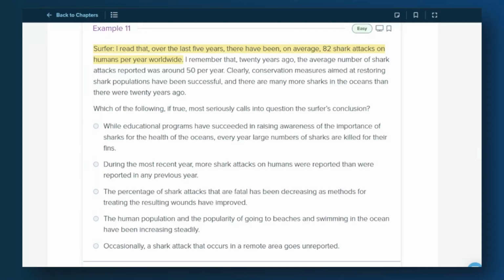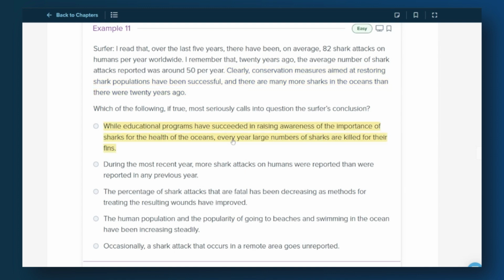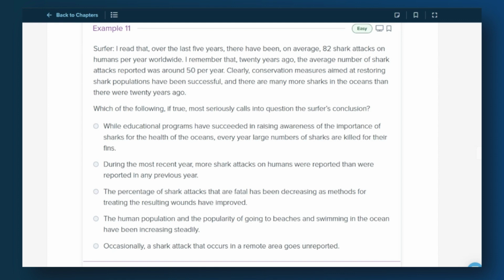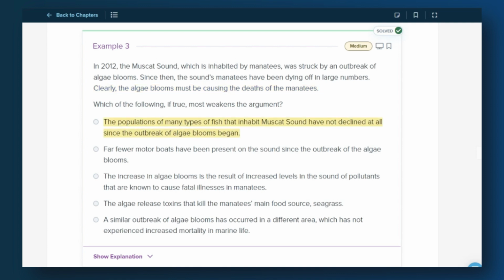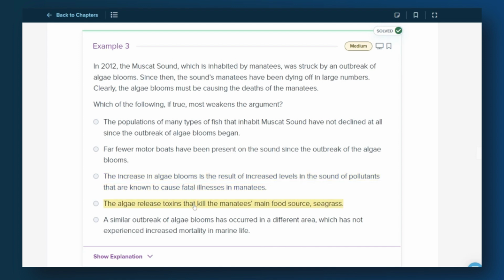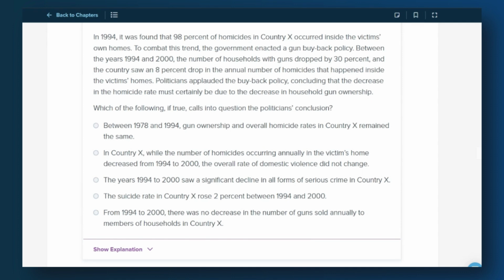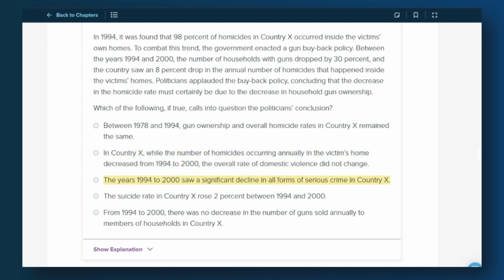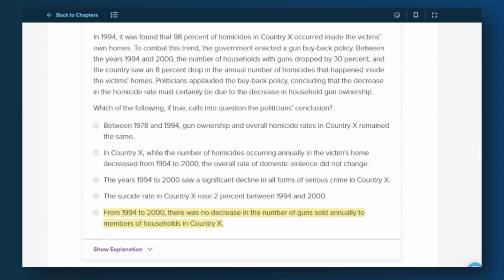GMAT Critical Reasoning: Cause and Effect Reasoning | Tips by a GMAT 805 Scorer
In this video, Julia breaks down her best tips and simple strategies to help you solve Cause and Effect Reasoning Questions in GMAT Critical Reasoning, making it easier for you to tackle these tricky questions with confidence.

Timestamps
0:00 - Title Slide
0:06 - Video Intro
0:52   - Example 1
4:07 - Example 2
6:47 - Example 3
10:29 - Conclusion
10:43 - Outro Slide